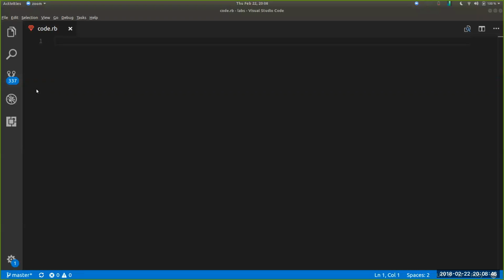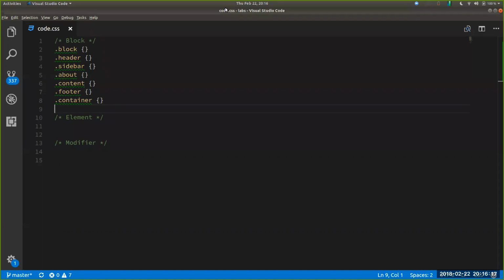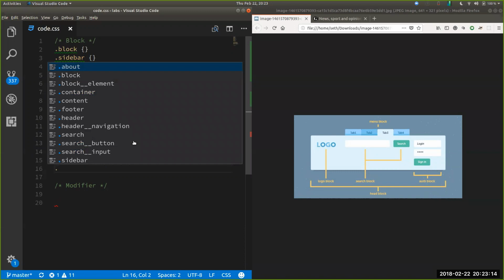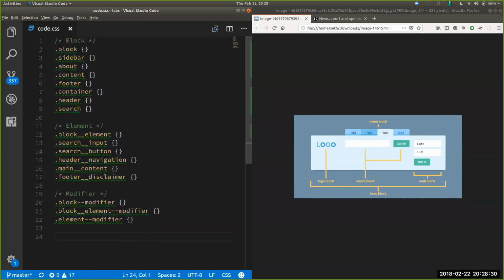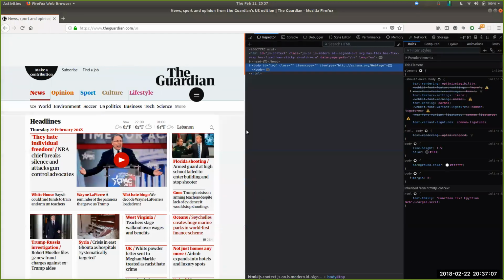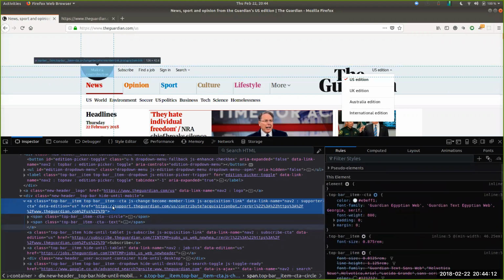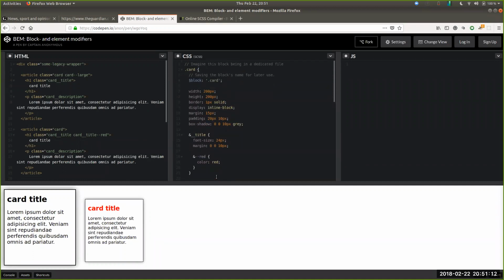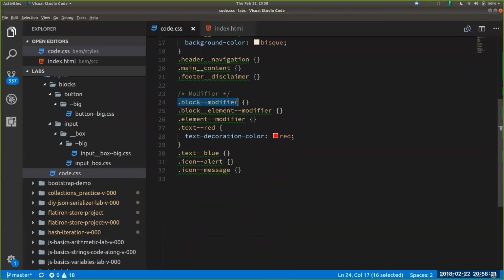An intro to BEM - The Block, Element, Modifier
An intro the the CSS naming convention that is BEM.